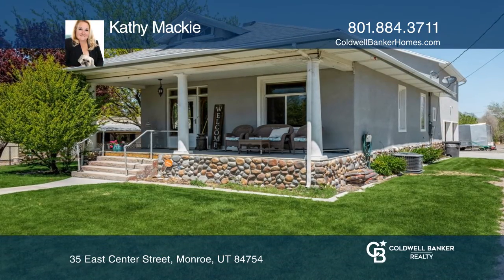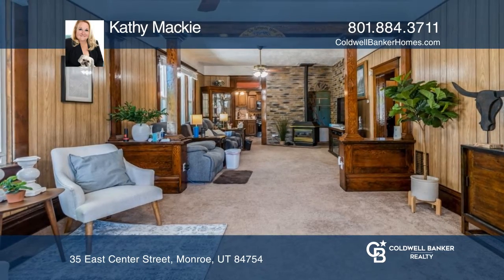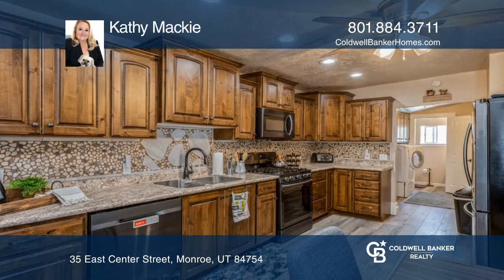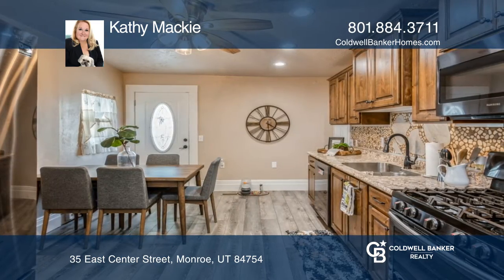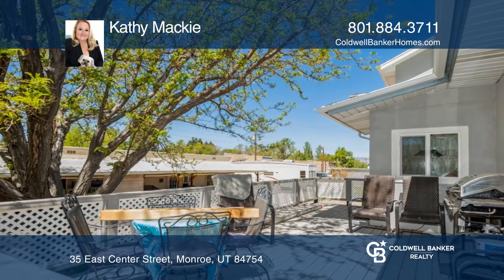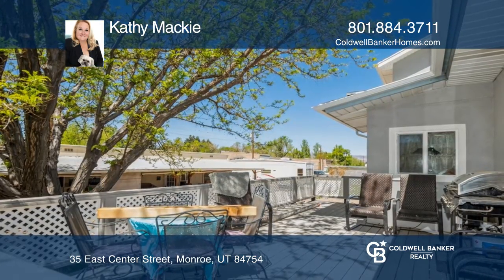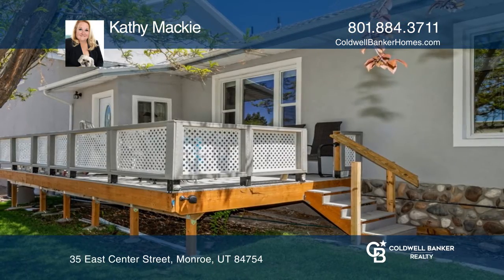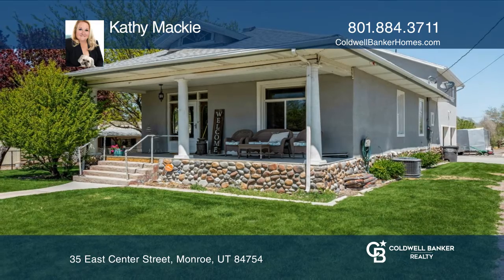35 East Center Street Monroe, UT | ColdwellBankerHomes.com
35 East Center Street, Monroe, UT

A four bedroom, three bathroom amazing home situated perfectly in the center of town! Main level has vaulted ceilings and large entryway which gives this home vast light and bright feel. For your quiet, peaceful time the upper level promotes a spacious master bedroom. Mealtime is a delight in your n